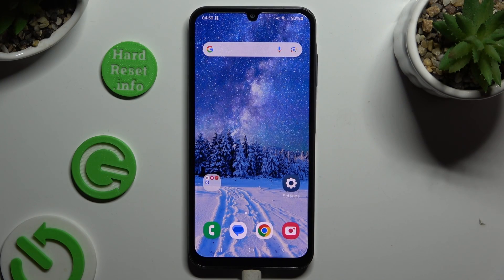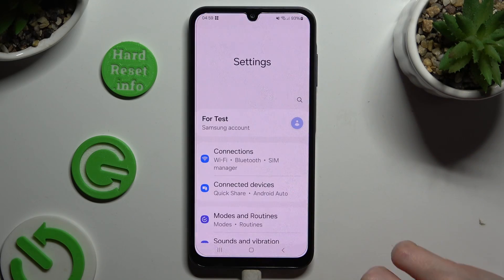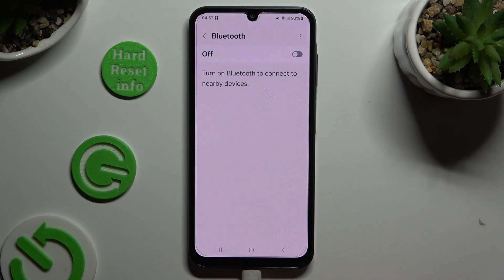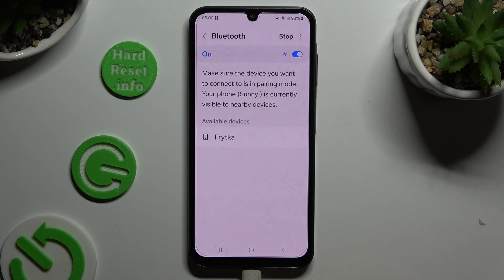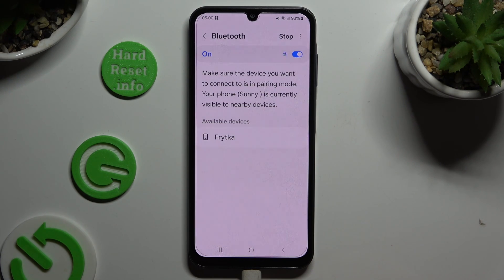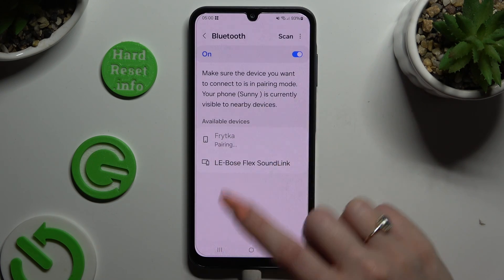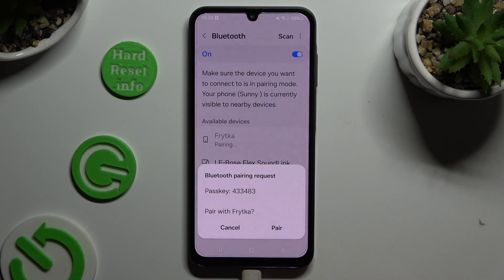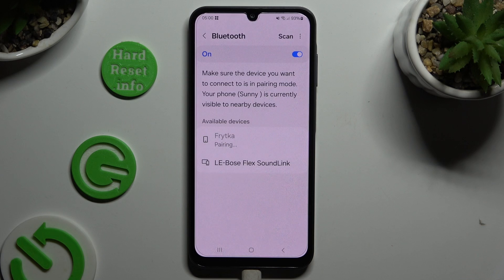How to Connect Bluetooth Device on SAMSUNG Galaxy A05s?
Find out more:
Enhance your mobile experience on the go by learning how to connect Bluetooth devices to your SAMSUNG Galaxy A05s. Whether it's a pair of wireless headphones, a Bluetooth speaker, or a smartwatch, Bluetooth connectivity allows you to enjoy hands-free convenience and wireless audio streaming. This tutorial will guide you through the steps to connect Bluetooth devices to your Galaxy A05s, ensuring a seamless and hassle-free connection experience.

What is Bluetooth, and why is it useful on the SAMSUNG Galaxy A05s?
Where can I find the Bluetooth settings on my device?
How do I enable Bluetooth on my Galaxy A05s?
Can I connect multiple Bluetooth devices simultaneously to my device?
What types of Bluetooth devices are compatible with the Galaxy A05s?